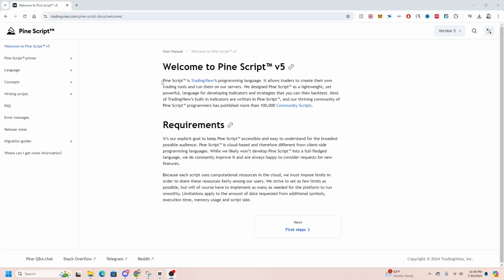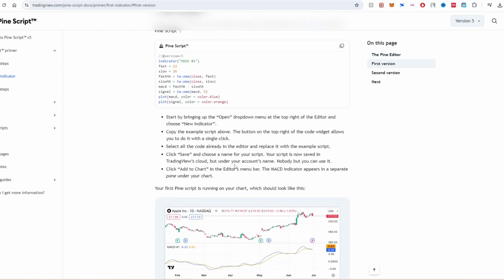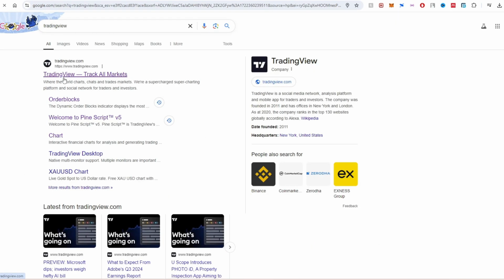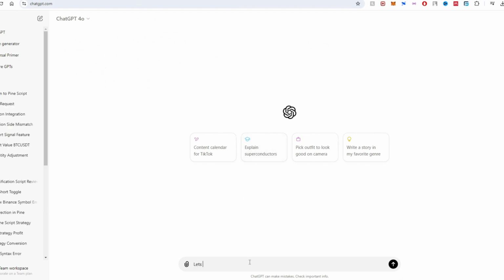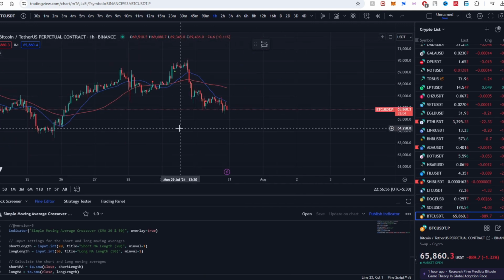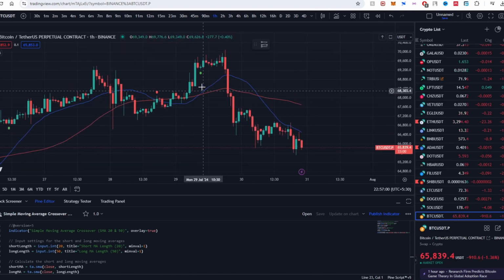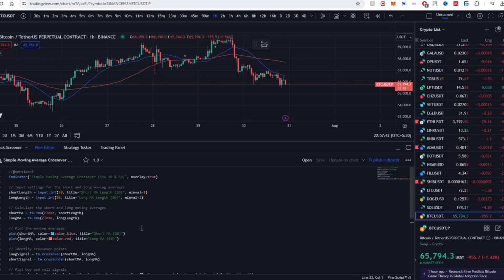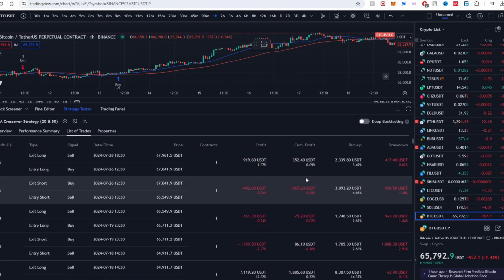Write Pine Scripts in 4 minutes | No Experience Need | AI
Pine Script is scripting language created by tradin view that is most commonly used in technical analysis. We can very easily create custom indicators and plot them on chart, and even backtest our trading strategies on past data.

In this Pine Script tutorial, in just 4 minutes we explore tradingview and learn how can we create custom indicators and backtest our strategies using tradingview pinescript and chatGPT in seconds.

This pine script tutorial for beginners lays the foundation learning pinescript quickly and effectively. We will create a simple moving average indicator using tradingview script and also moving average crossover strategy in trading view.

The information provided in this video is for educational and informational purposes only. I am not a financial advisor, and this content should not be considered financial advice. Trading and investing involve significant risks, and you should always conduct your own research and consult with a qualified financial professional before making any financial decisions. The strategies and tools discussed in this video are for illustrative purposes and may not be suitable for your individual circumstances. Use this information at your own risk.